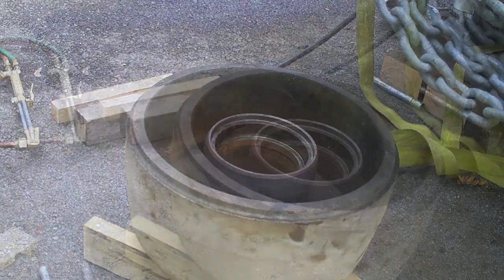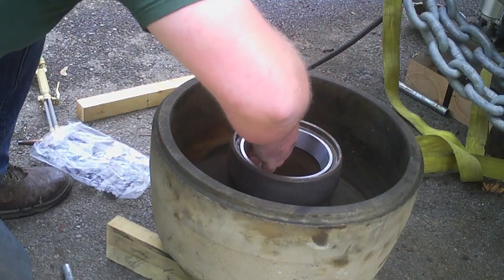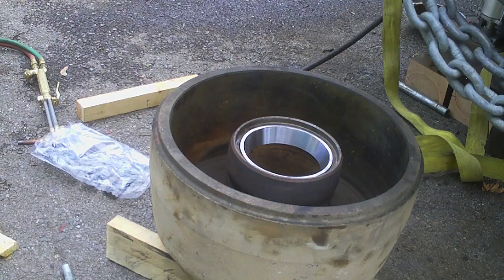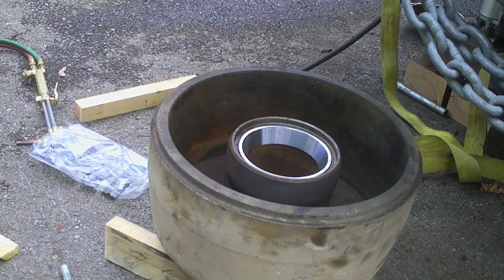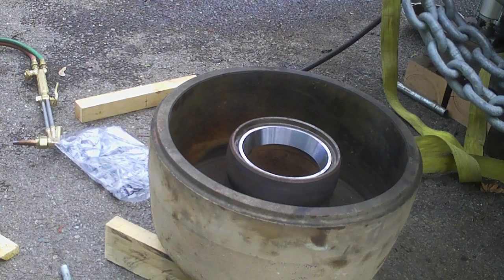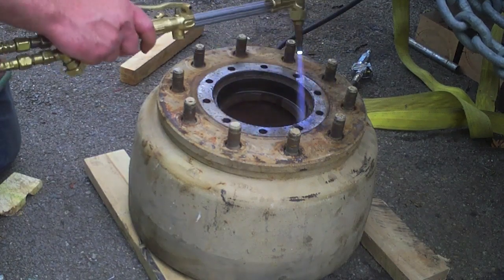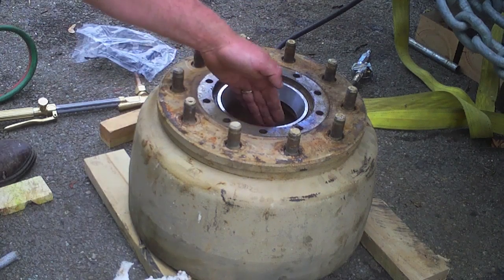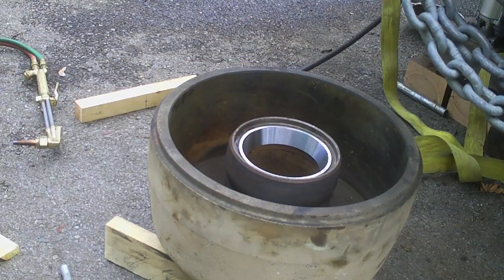Installing Large Tapered Bearing Races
How do you press in large bearing races into a hub if you lack a press large enough or a bearing press kit?  A little heating and cooling will make this job so much easier than you could ever imagine.  Heavy industry has been using this trick for years, now you can too.  Keep a close eye on the temperature of the hub so you don't weaken it.